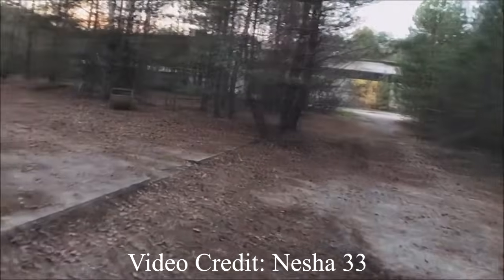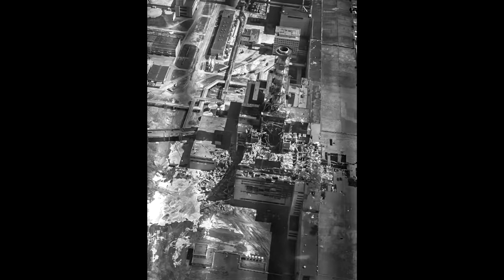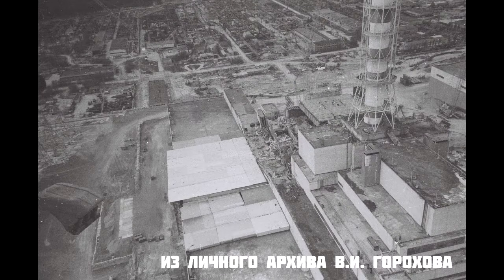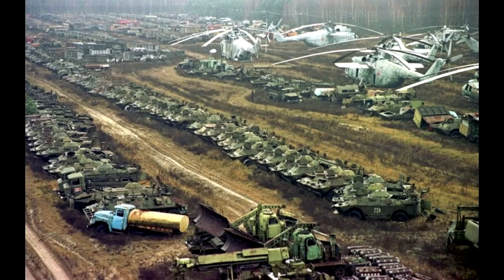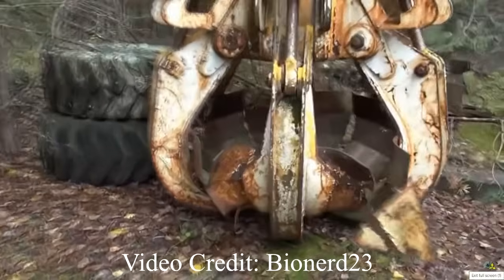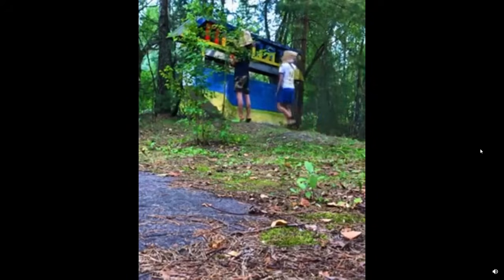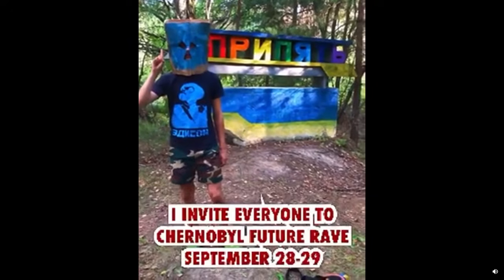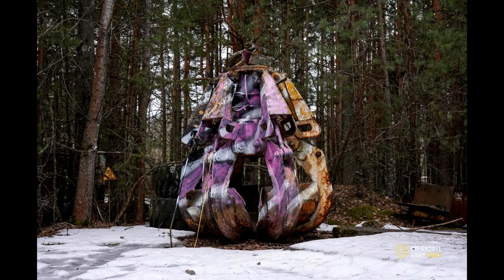Chernobyl Oddities: The Claw of Death, The Battleground of Chernobyl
Chernobyl Oddities is a series focused on the strange and unknown objects and locations in the Chernobyl Exclusion Zone. The Exclusion Zone is both very documented and undocumented at the same time, with areas such as Pripyat receiving much attention, and other areas receiving none. This series examines those areas that have received little to none.

The Claw of Death may be a notable tourist attraction, but its history, present and future remains shrouded in mystery. This episode of Chernobyl Oddities examines its origins, from halfway across Europe to its final resting place.